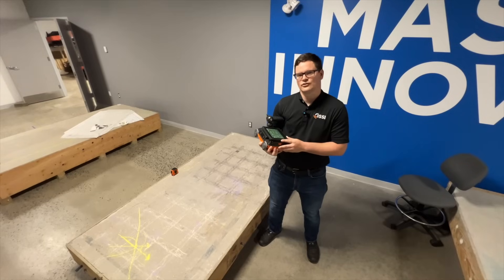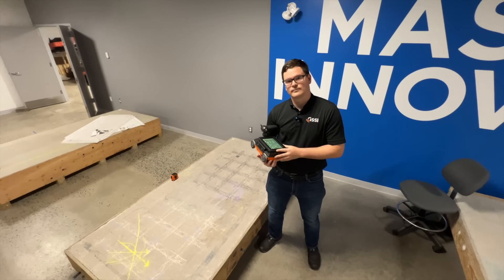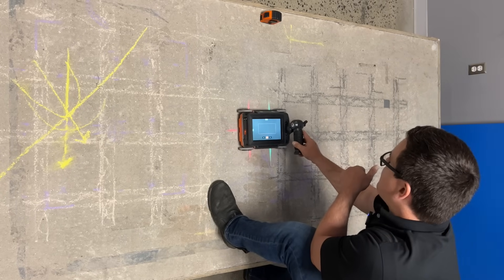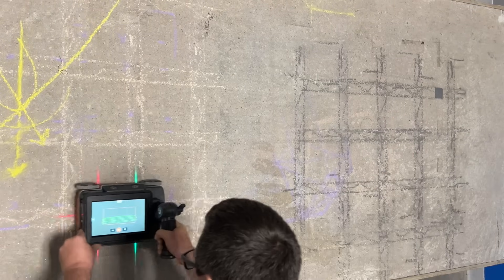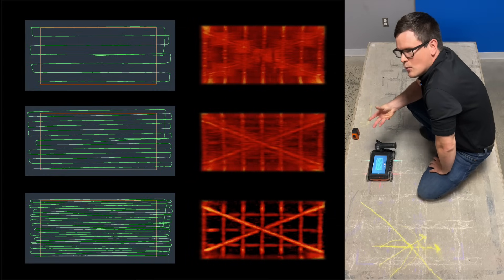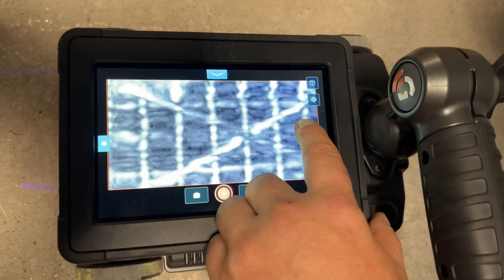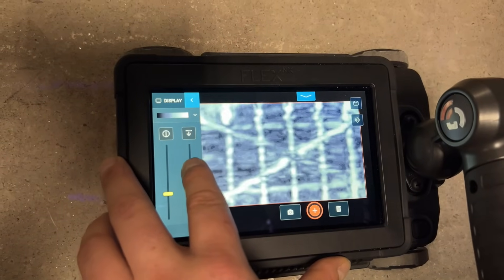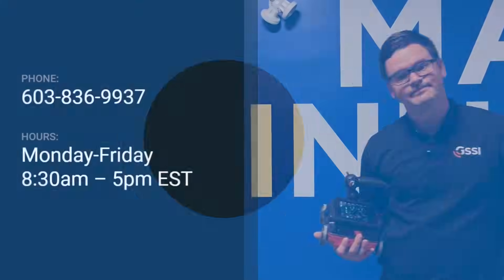GSSI | Flex NX®: Flex Mode with Jake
Jake provides a quick overview showing how easy Flex Mode is to operate.

Flex Mode on Flex NX® is an advanced rough-out tool that quickly generates detailed subsurface images without the need for grid pads or other grid layouts.

Flex Mode simplifies the creation of easy-to-understand images that can be shared with your customers to explain complex scanning jobs.

To learn more information about Flex NX, click the